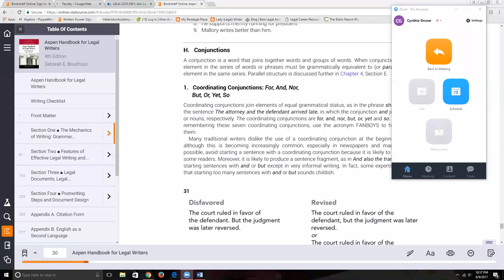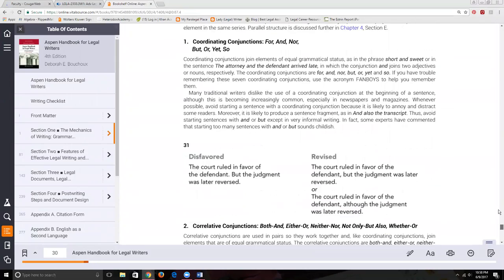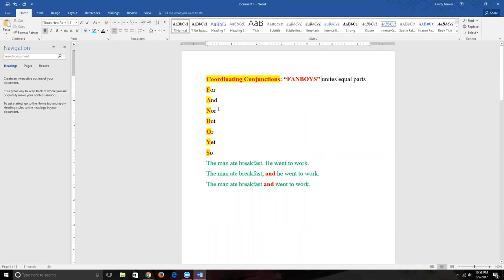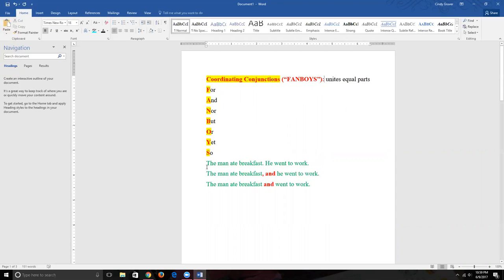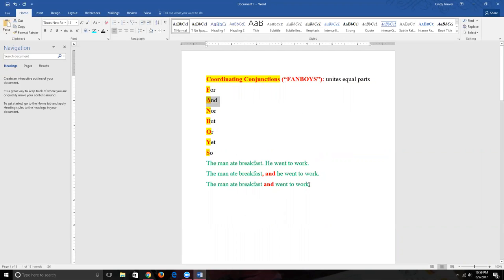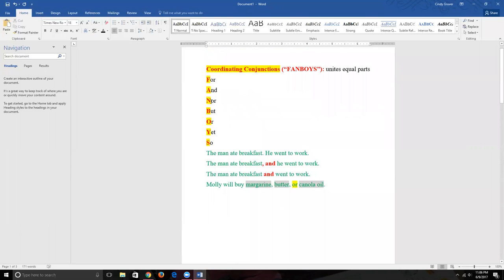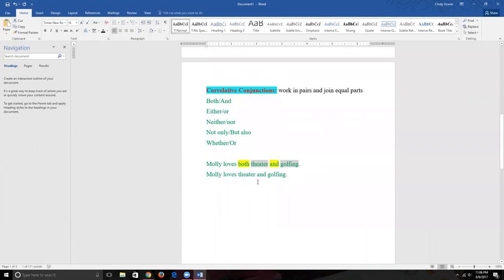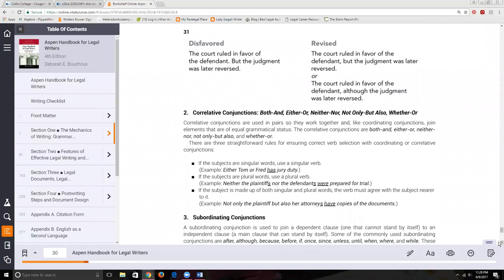Conjunction Lecture (LGLA 2333)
This lecture covers conjunctions. Relevant to LGLA 2333 and LGLS 1305.